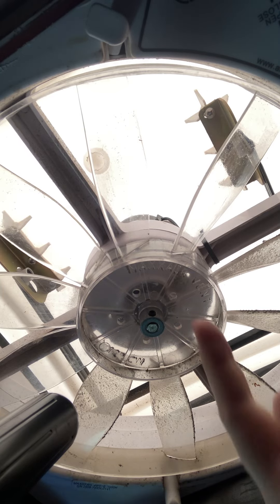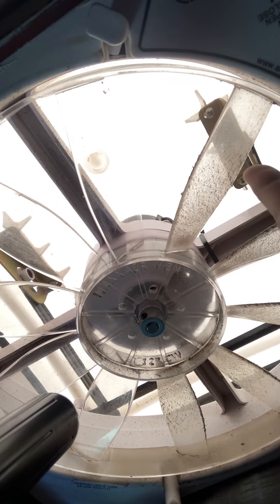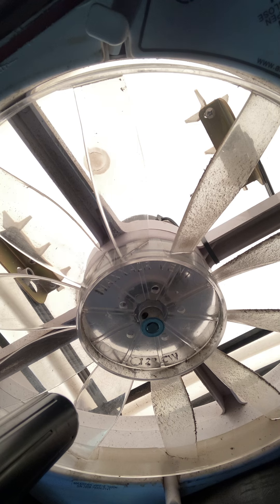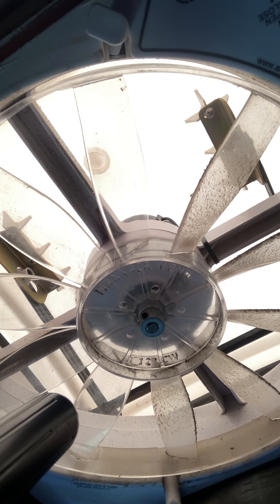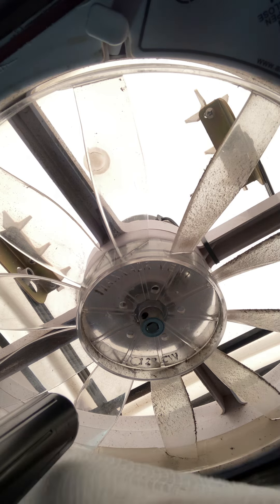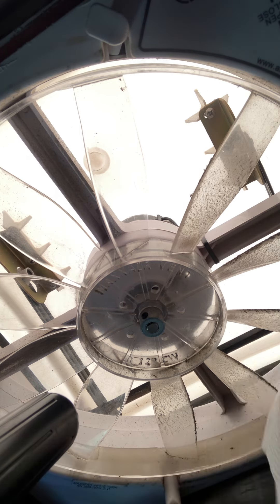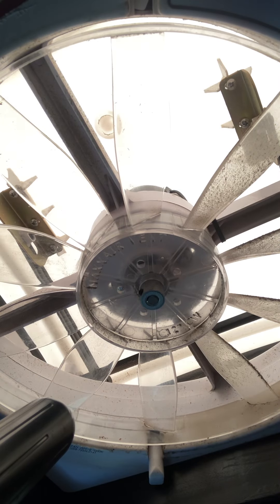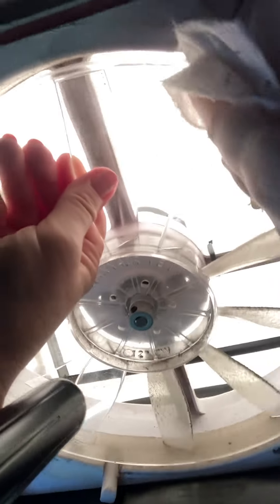DIY Cleaning Blades of Max Air Fan